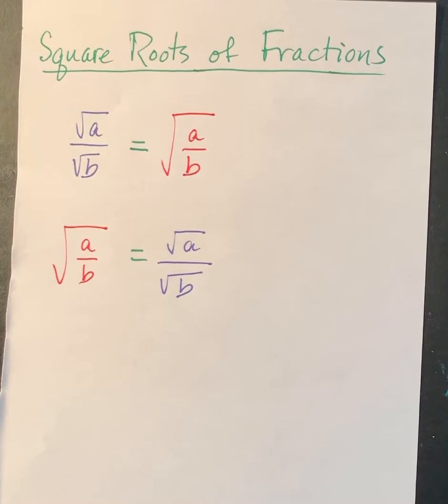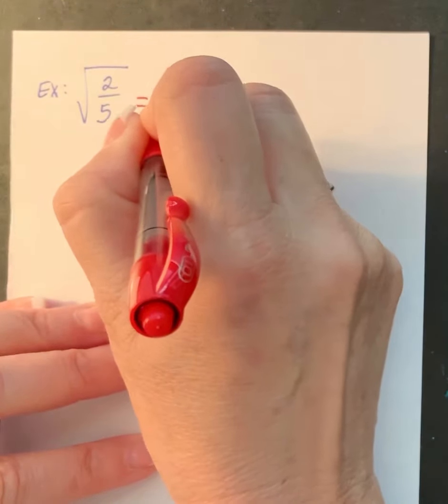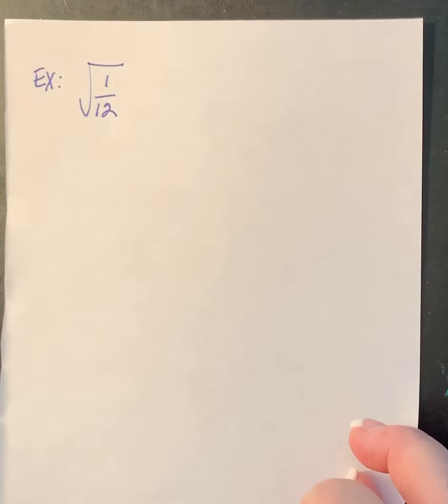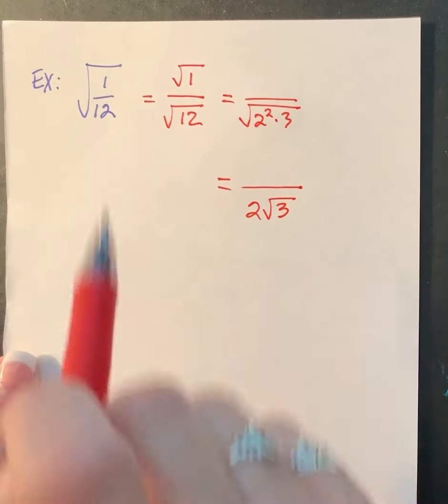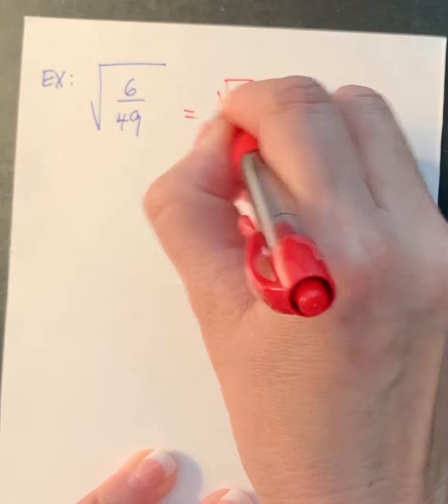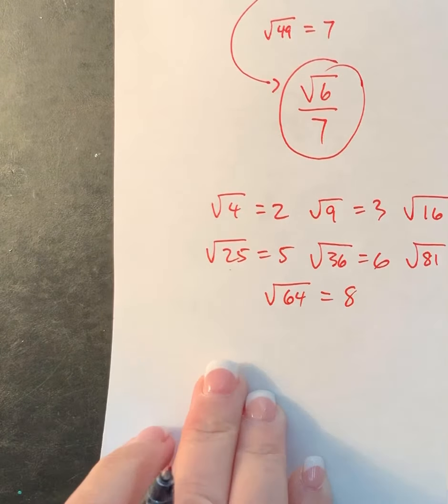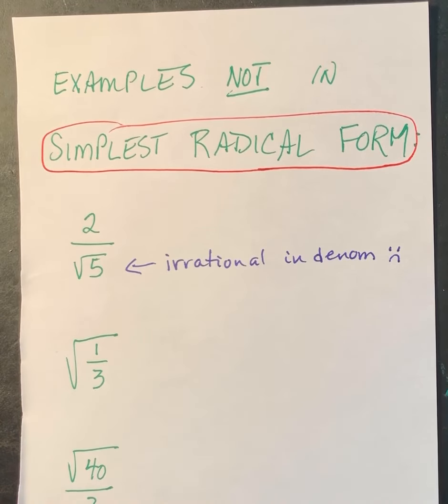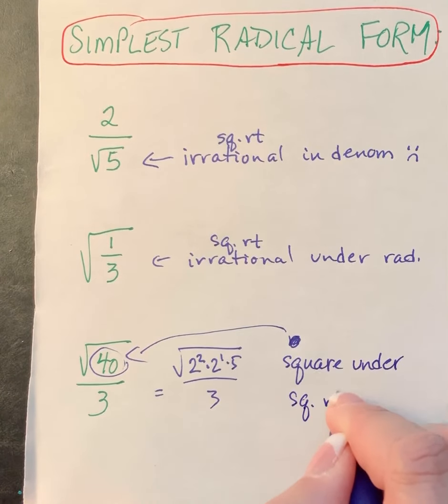Square roots of fractions